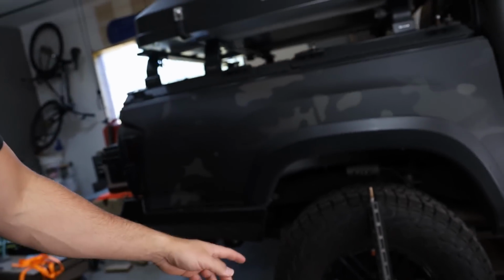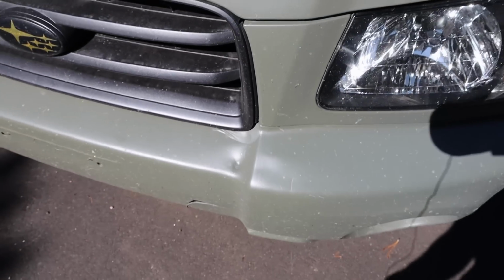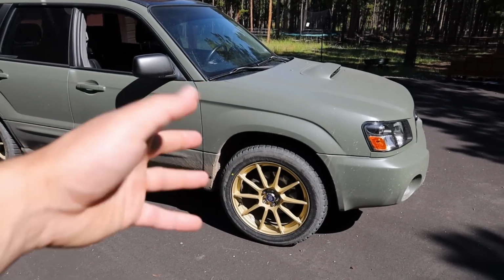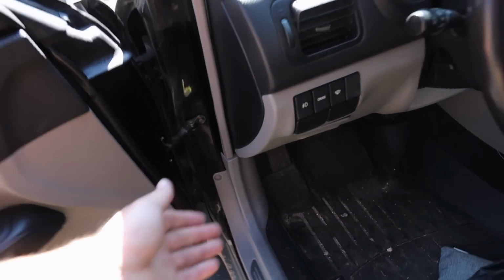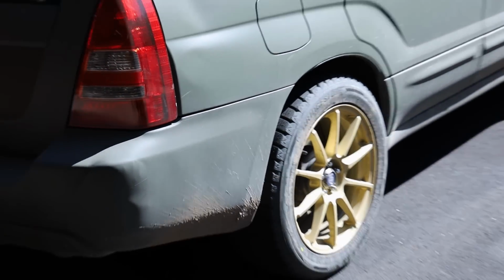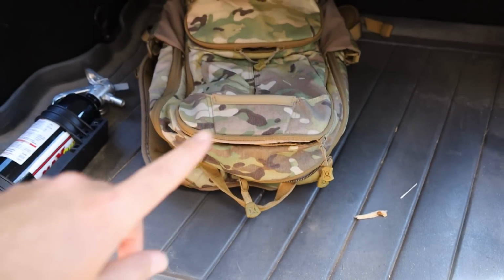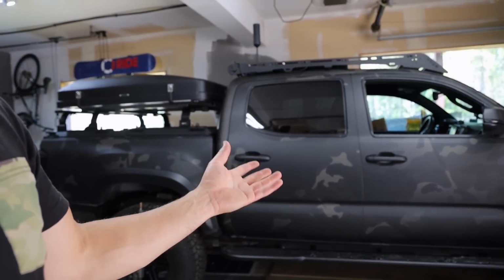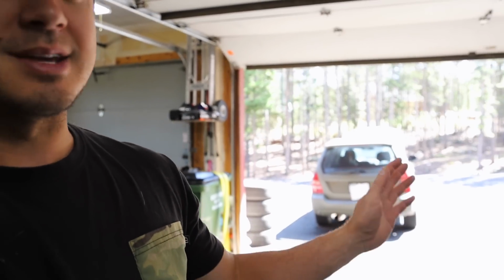My Subaru Forester 2.5XT - Cobb Stage 2 Turbo, Plastidipped Camo Green, 2004 FXT.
My 2004 Subaru Forester 2.5XT that I picked up for a little over $5k. It's treated me well and since buying it, I added the Cobb Stage 2 kit, as well as Plastidipped the entire car camo green. The Forester (especially the 2.5XT to scratch that speed itch) is a super practical car that can handle just a little offroading, but has great road manners.

Bluetooth Radio Transmitter
Cell phone holder
Lightning cable
Cigarette lighter charger
Weathertech Mats
Adjustable wrench
Big Cup Holder
Dual Cup Holder
Tacklife Car Jump Starter
Tacklife Tire Inflator
Eye nuts (tie down rings)
Interior LED Kit
Dash / Reverse Cam
Headlight Lens Restorer
Yellow Fog Light Cover
Bungee strap thing
Ortlieb (orange waterproof bag)